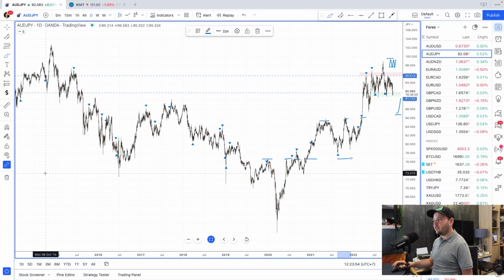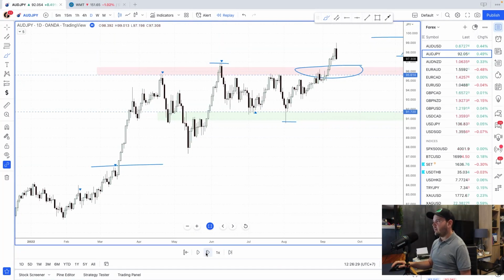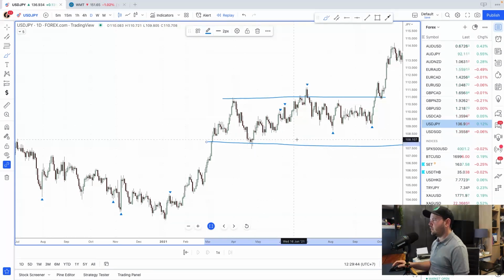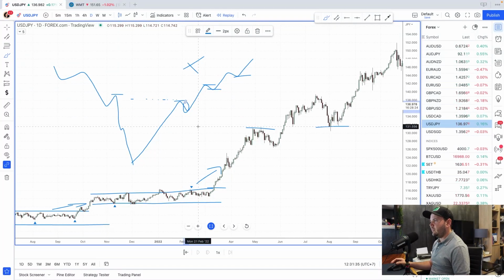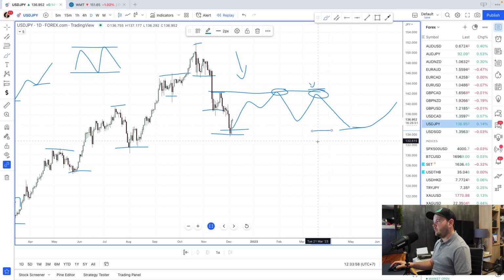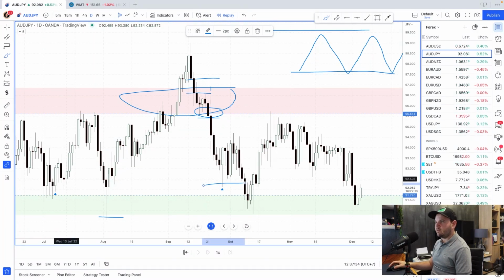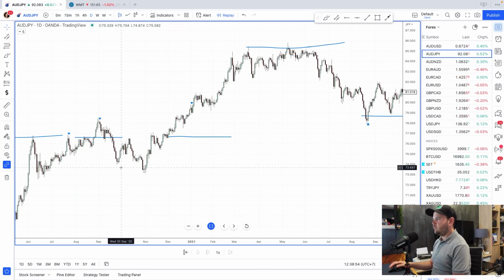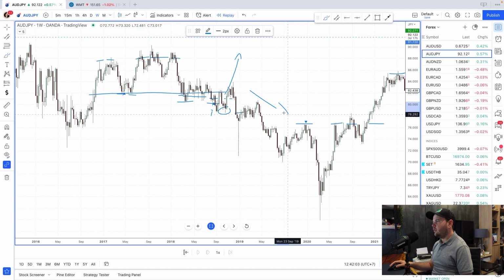When Support & Resistance Trading Doesn't Work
In this Forex trading video, Etienne shows how to flip it around when support & resistance doesn't work. In this video, you will find out if you have been *incorrectly* using support & resistance so you can start fixing it and using it to your advantage.

Chapters:
00:00 Support & Resistance Trading Doesn't Work
00:53 How people are *incorrectly* using support & resistance
04:49 How to make support & resistance areas work for you
07:32 The trend
10:04 The zone
14:53 Important things to remember!